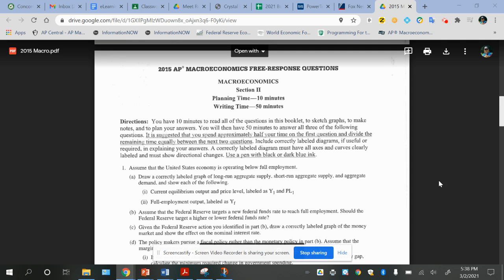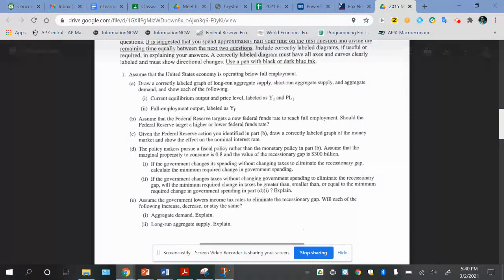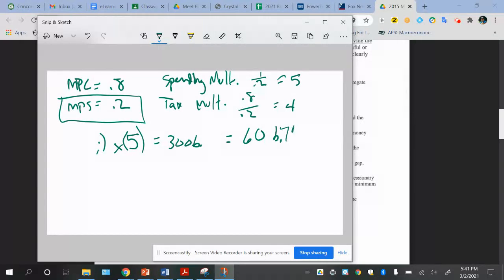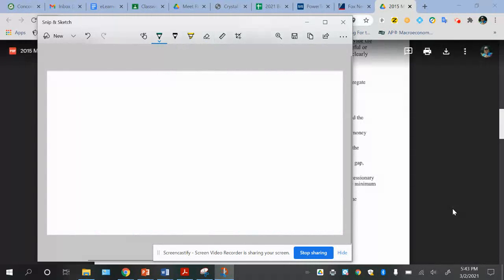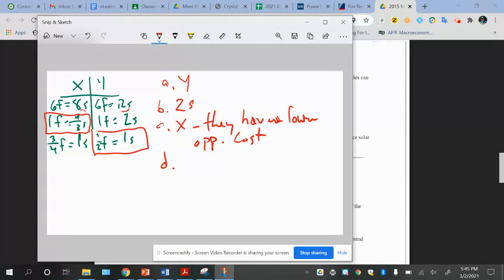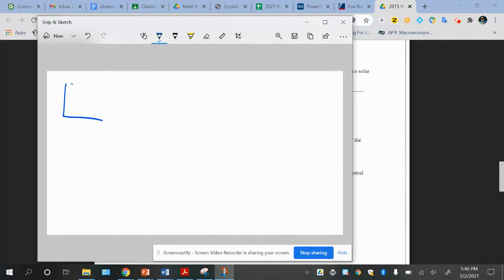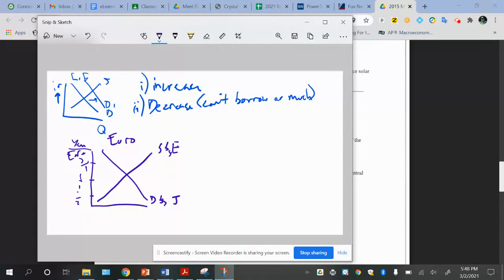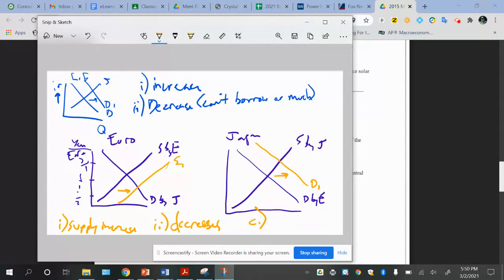AP Macro FRQ 2015